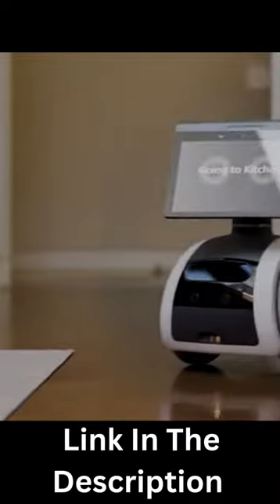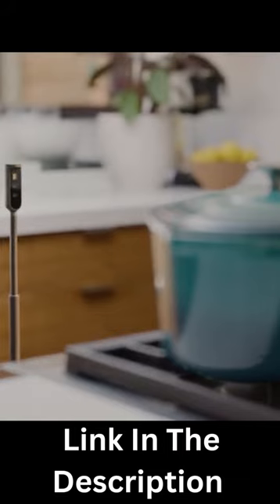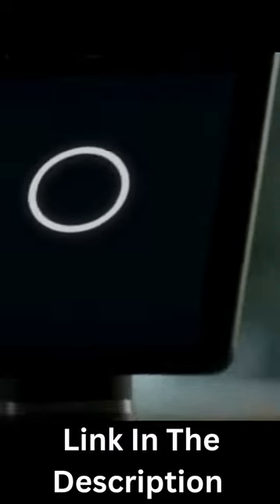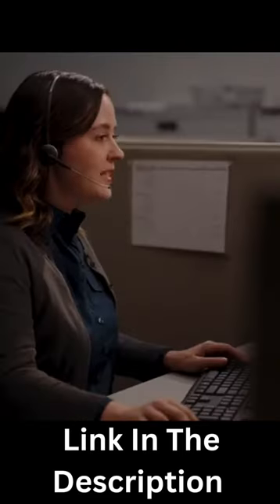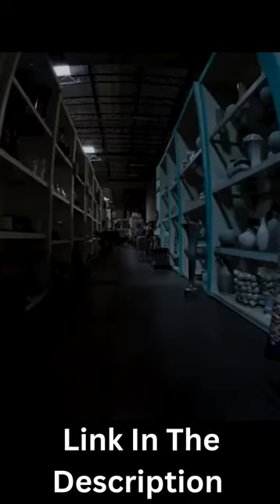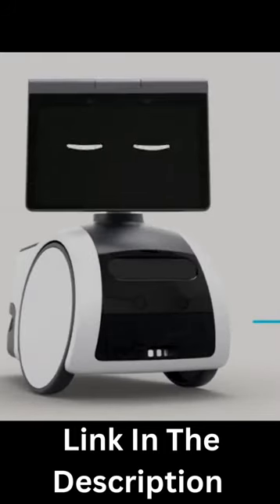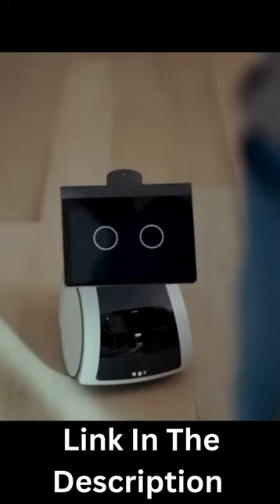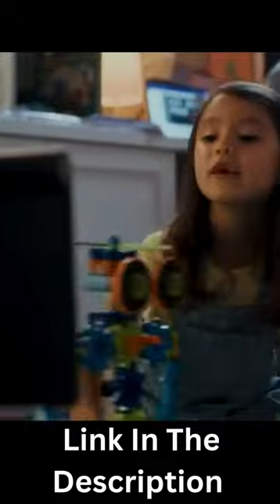New Amazon Astro Bot!!!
Amazon Astro is a new household robot that combines the convenience of Alexa with the power of home monitoring. This innovative device is designed to make your life easier and more secure by giving you complete control over your home, even when you're away.

One of the key features of Amazon Astro is its integration with Alexa. This means that you can use voice commands to control your home's lights, thermostat, and other smart devices, as well as access information and play music.

Another great feature of Amazon Astro is its ability to move around your home. This allows it to monitor different areas of your home, so you can be sure that everything is safe and secure. Plus, it's equipped with advanced sensors that can detect potential hazards, such as gas leaks or smoke, and alert you immediately.

It's a perfect fit for busy families who wants to keep an eye on their home, and make sure that everything is running smoothly, without having to be physically present all the time. With Amazon Astro, you can have peace of mind knowing that your home is safe and secure, and that you're always connected to it.

Be The First To Get Astro: